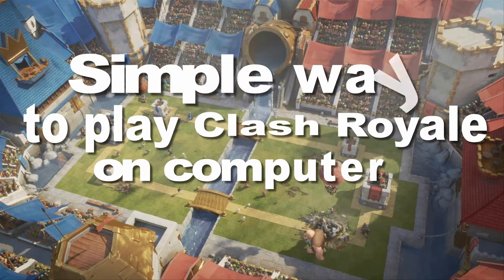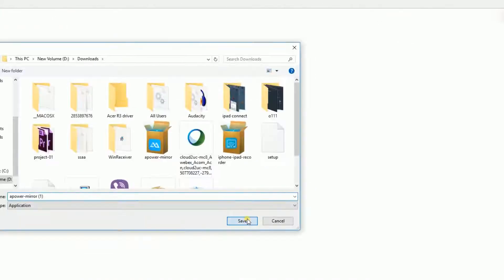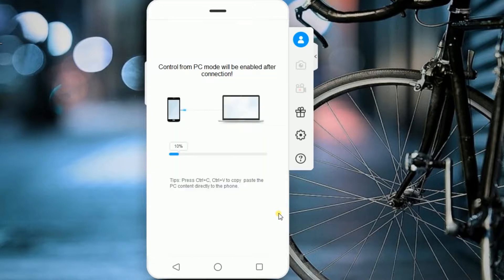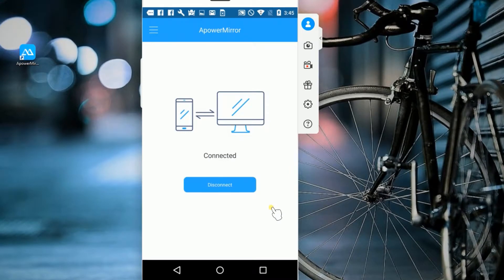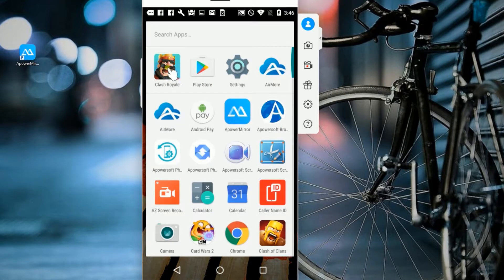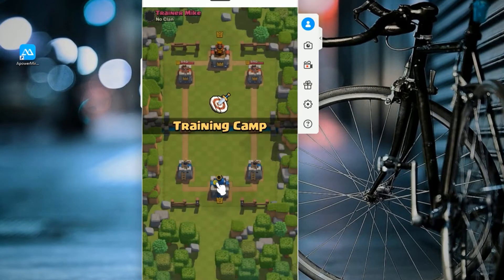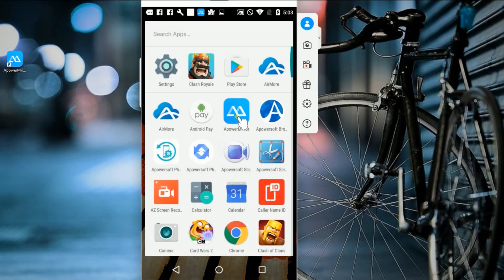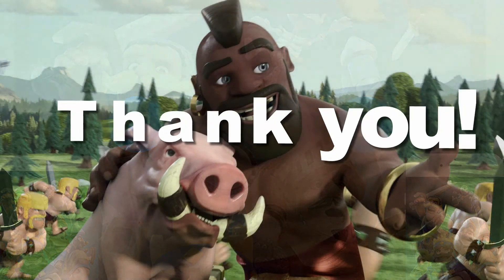Simple ways to play Clash Royale on PC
When playing Clash Royale, Android phone screen is relatively small and cannot show exquisite details to other viewers. When players take battle in the game, the requirement for casting and controlling phone screen on desktop may occur. A tool named ApowerMirror can solve the puzzle and offer you brand new experience to play Clash Royale on PC.